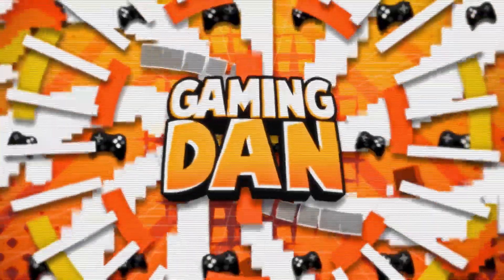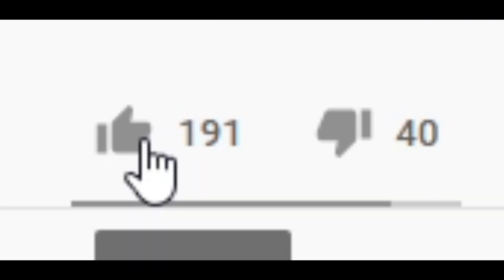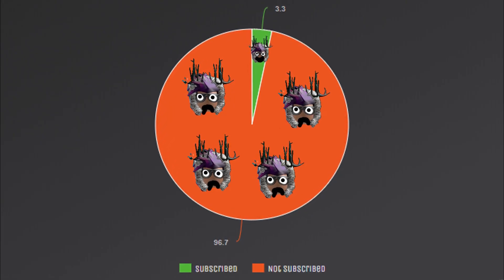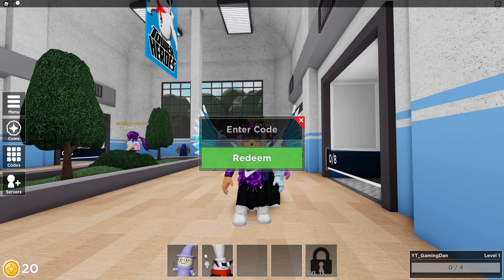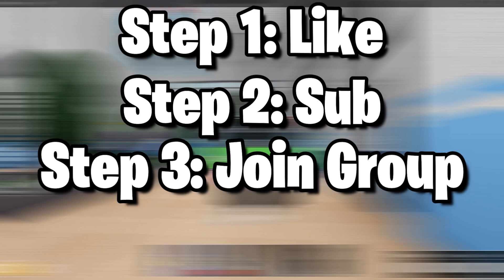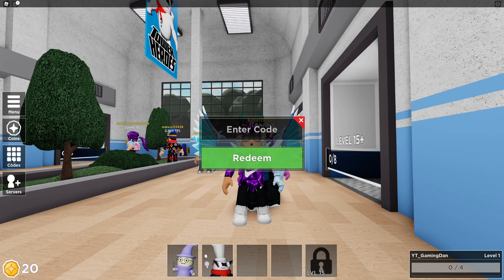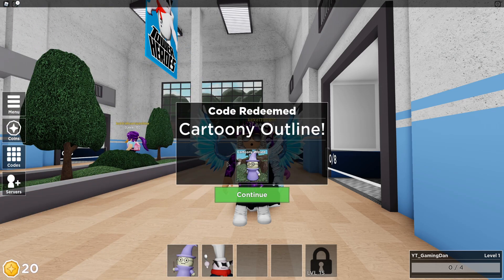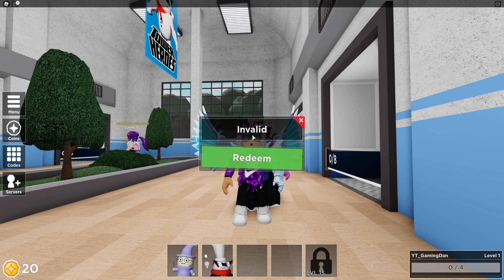ALL *NEW* SECRET OP WORKING CODES! 🍄UPDATE🍄 Roblox Tower Heroes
In this video I will be showing you all the new working codes in !

🌟Channel Members🌟
Tan Yee Tian, Eyasu Woldesenbet, MagnoliaTree Plus3, stacie crawford, gaster well im also bazli RE YOu WONT LIVE NoW, mark victoria, Abrisam Anindya, TCHE TCHEN, Albin Ridderstedt, Mine Blox,
Marljayzane Mayol, patrick desjarlais, M.AnaQi AqiLa, Nora Nellon, Victoria Gapuzan, Barbara Bohanan, Monazza Ali, Gladis Vázquez